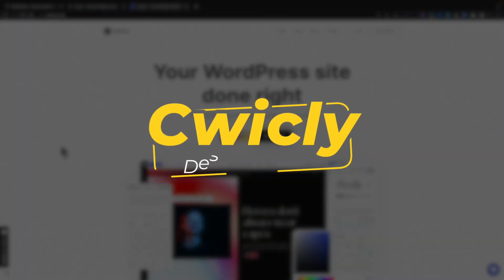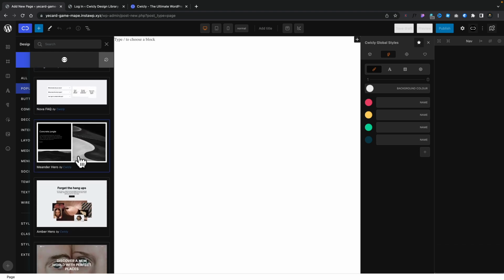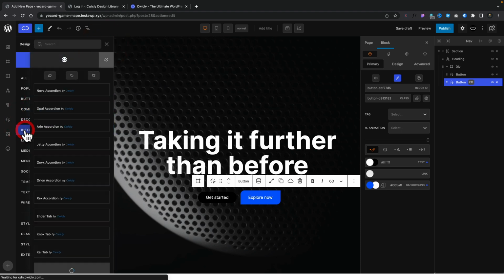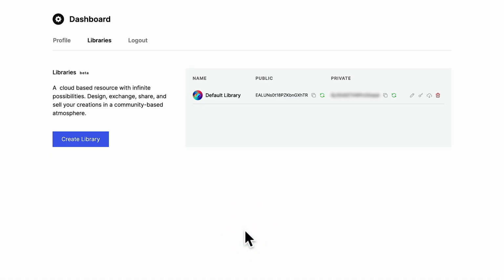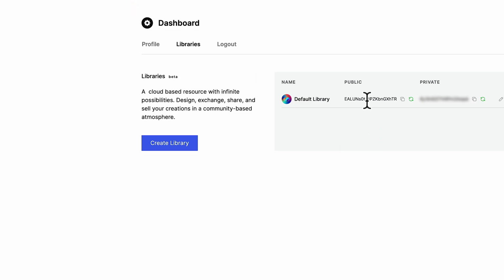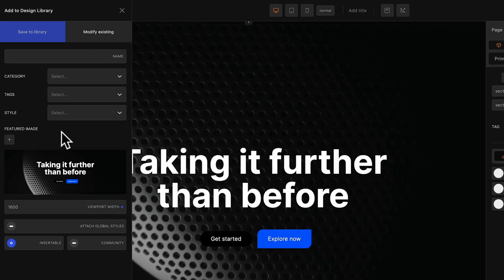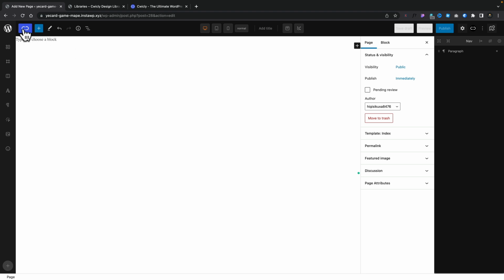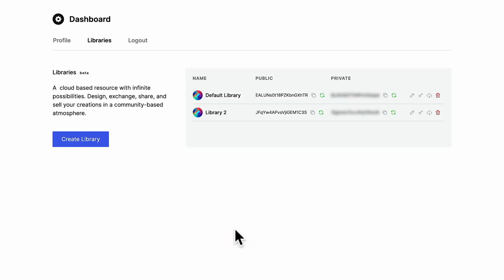Cwicly For WordPress - [NEW] Design Library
The WordPress Cwicly block plugin has just added a powerful new feature - the Design Library. A Cloud-based platform to host and share your creations with your team or the whole Cwicly community.

Join me in this Cwicly first look video and we'll delve into the design library, see how it works and what designs we currently have access to.

► WORDPRESS PLUGINS ◄